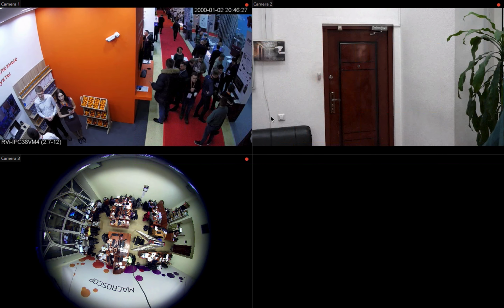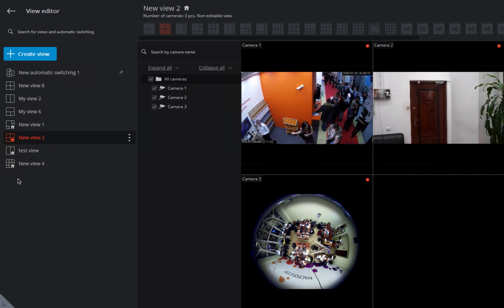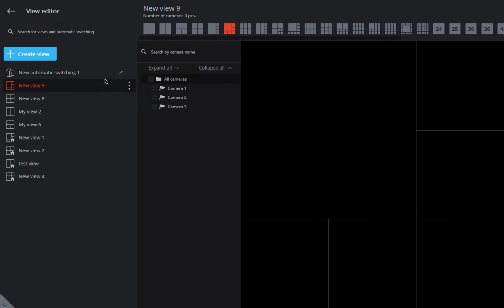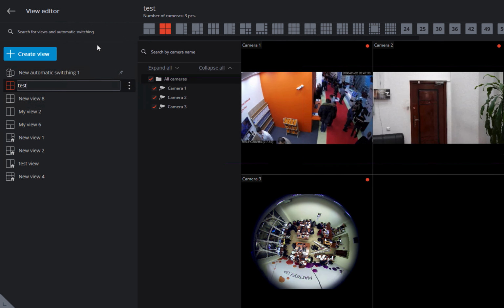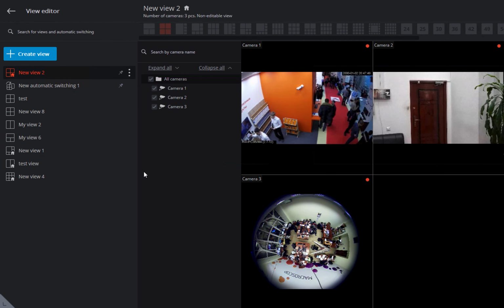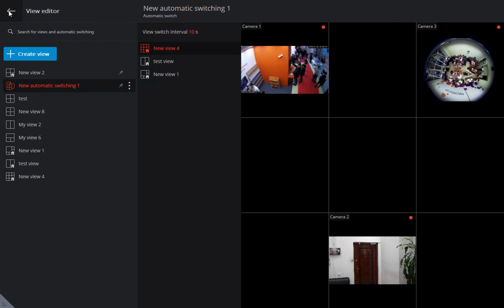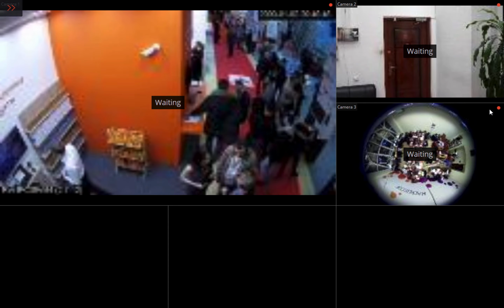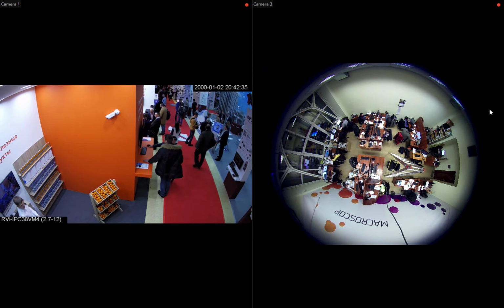How to use Views in the Eocortex client